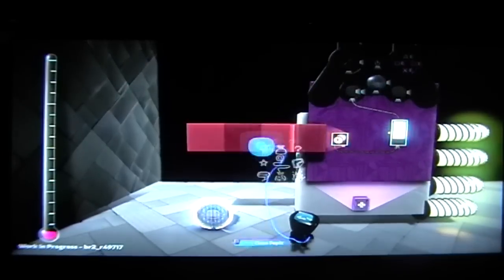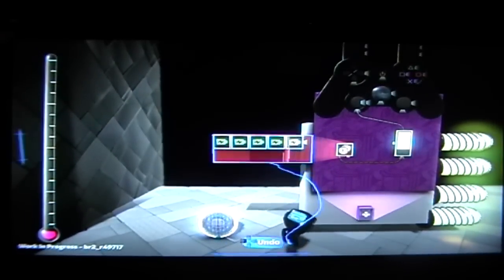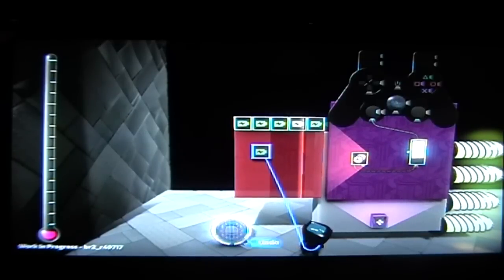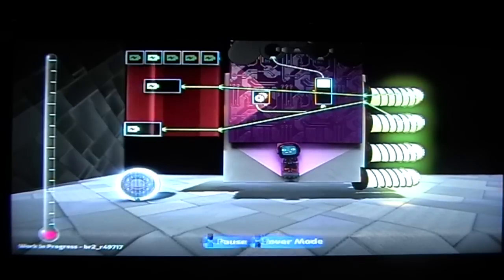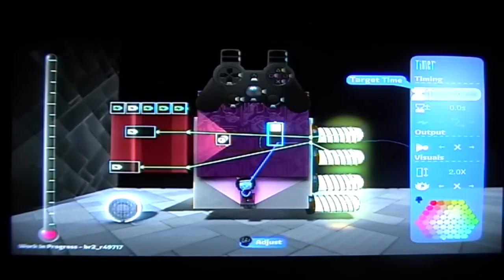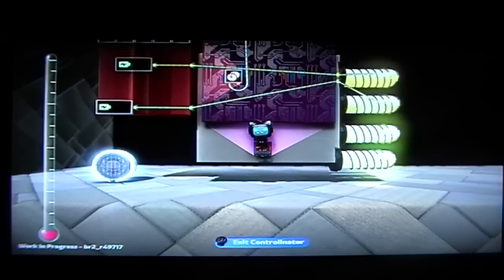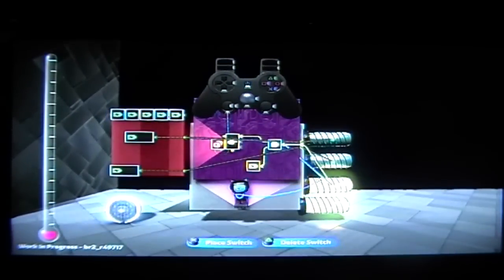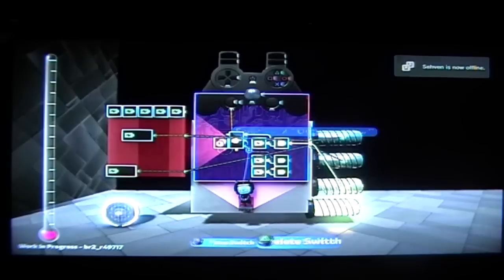LBP2 Beta Tutorials - More logic tricks - Analog signal analization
Sequencer's secret job